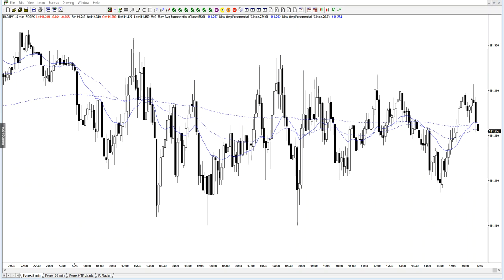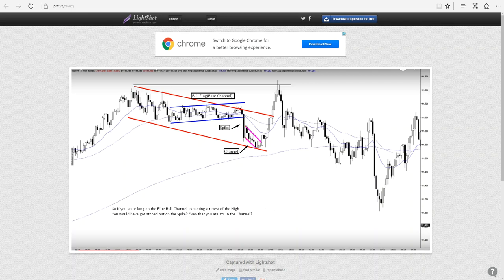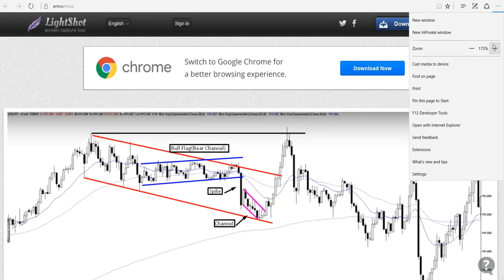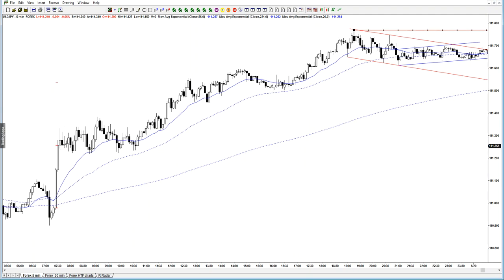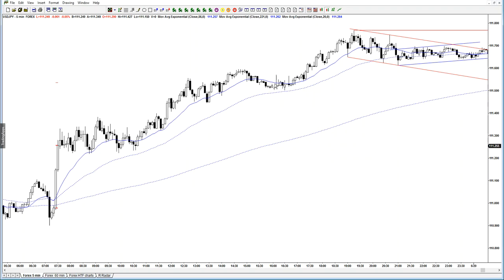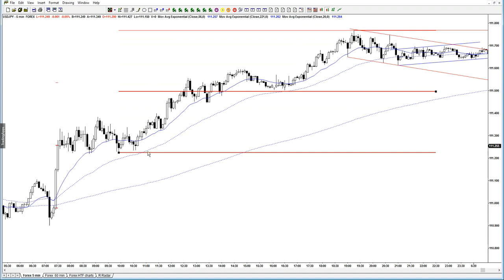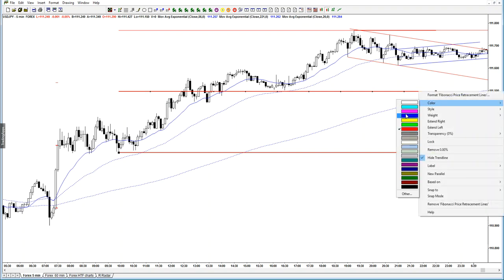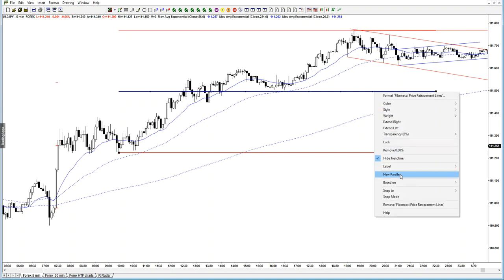Question over wide stops and forex review part 2 June 25, 2017